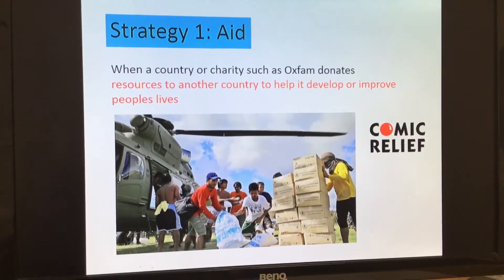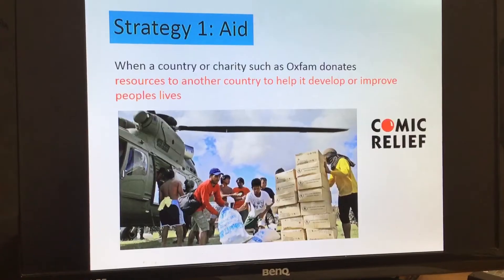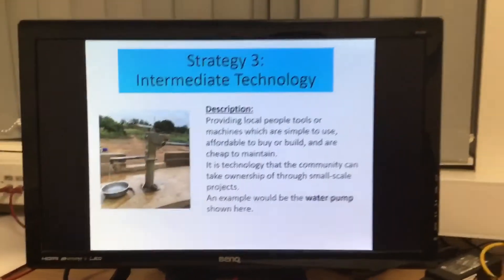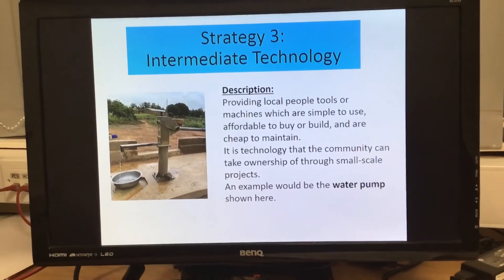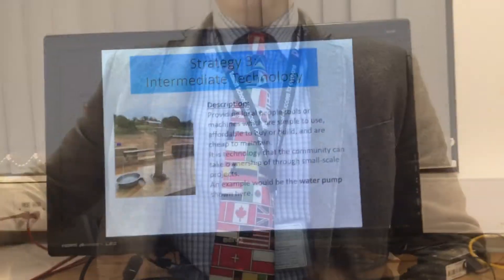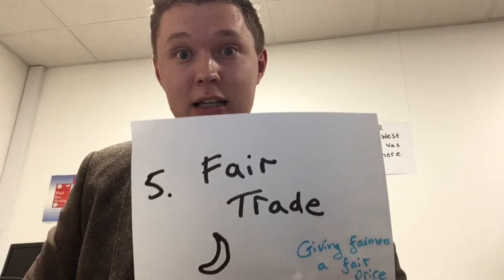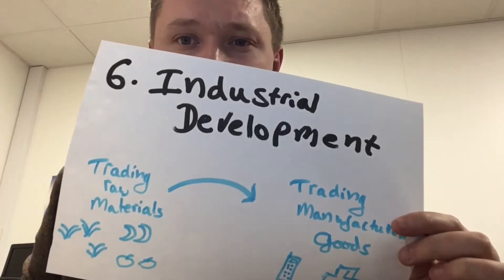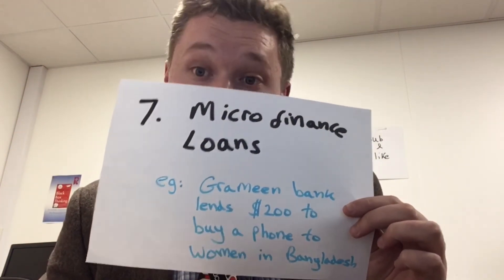GCSE Economic World: Strategies used to Reduce the Development Gap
An overview of the 7 strategies which can be used to reduce the gap between the richest, most developed countries in the world, and the poorest, least developed countries.